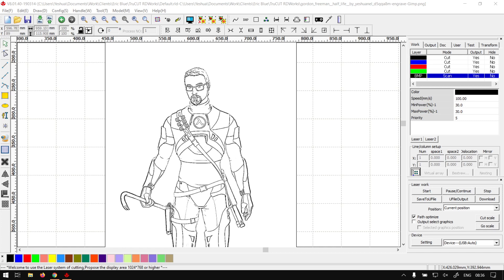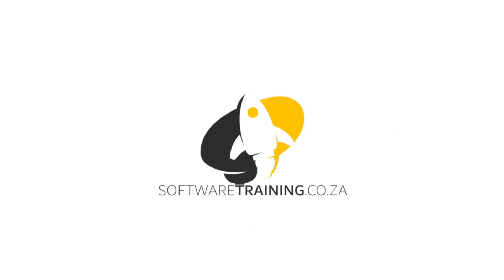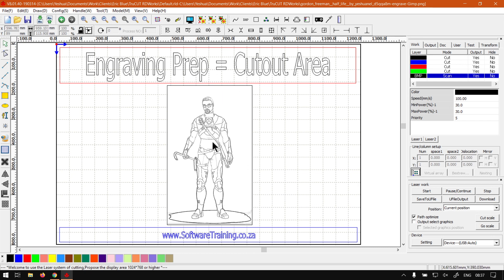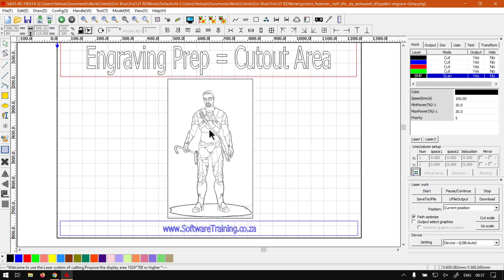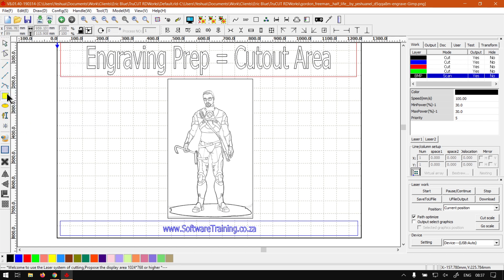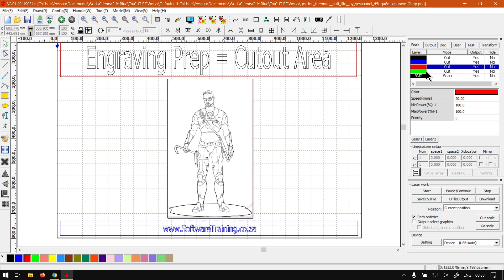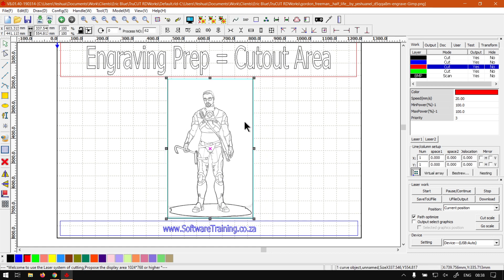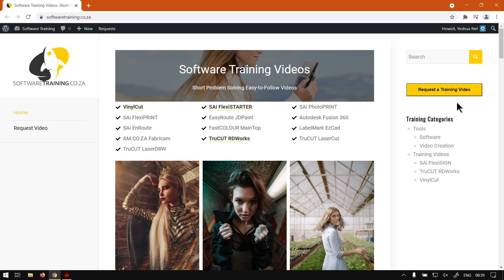TruCUT RDWorks Setup an Engrave Cutout Border (Part 8) Cut and Engrave Mini-Series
When you are working with engraved images, the cutout can be quite an important step to remember,

The Cutout borders will vary all depending on your desired application, if you making a coaster, you might want something small as to a wall portrait.

This video is part of a Mini-Series. Next video covers EP – Laser Settings. Previous video covered EP – Bitmap Handle.